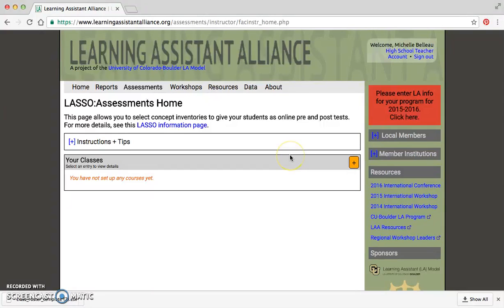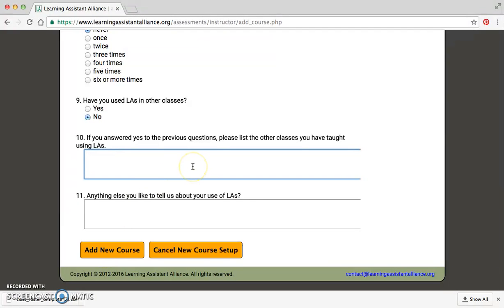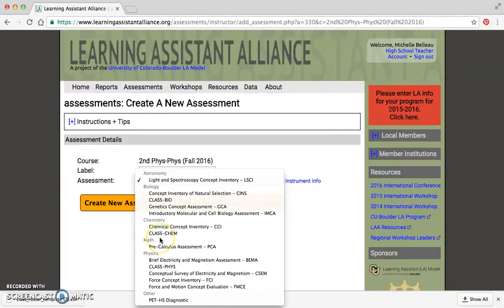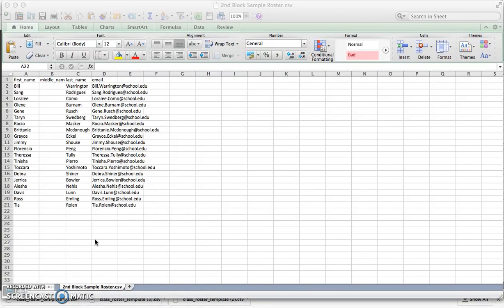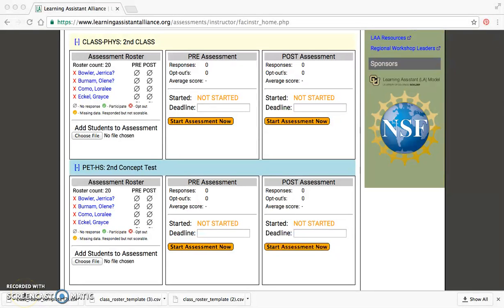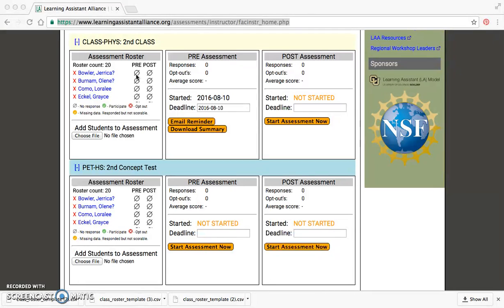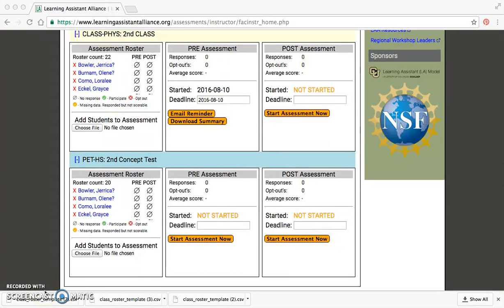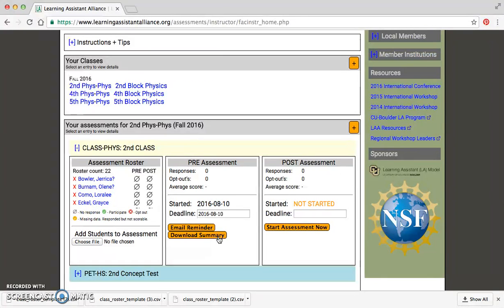Creating Classes and Assessments in LASSO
This screencast provides information about how to create classes and prepare assessments on the LASSO platform.